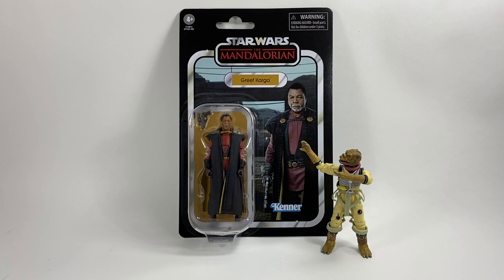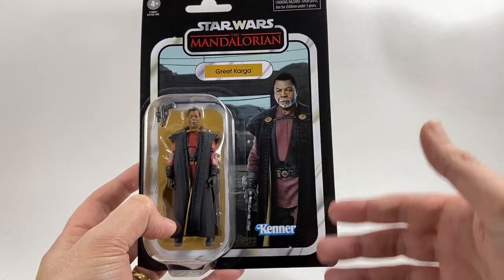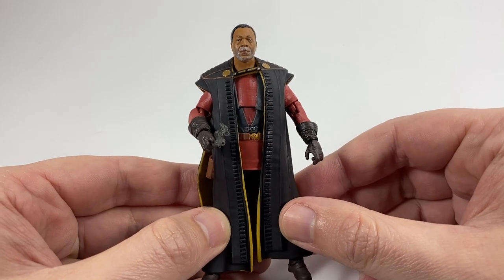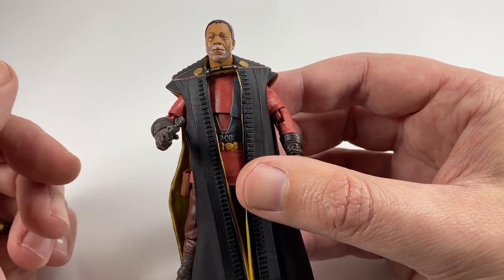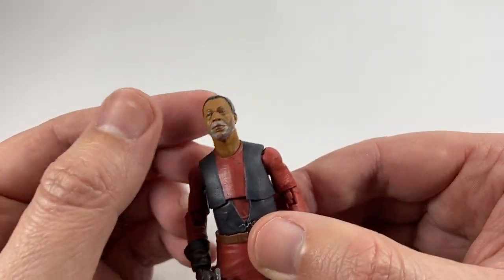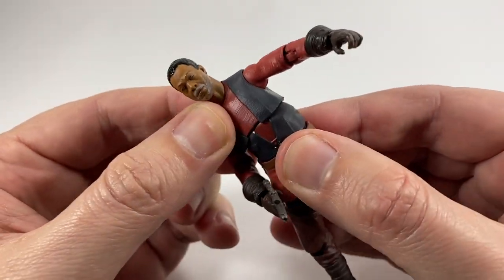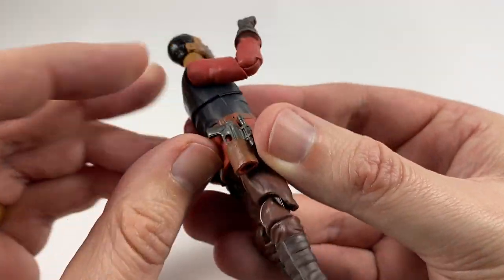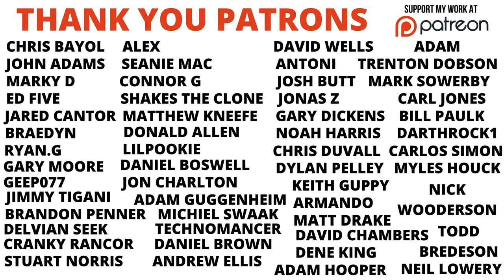Star Wars The Vintage Collection Greef Karga VC185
Hi Star Wars collectors, check out my review for The Vintage Collection Greef Karga from season 2 of The Mandalorian.

Want to send some FAN MAIL? address below:
Bossk's Bounty
Worthing
BN12 9EW